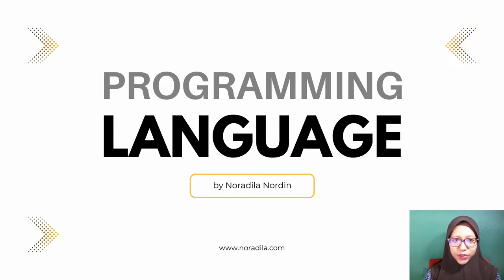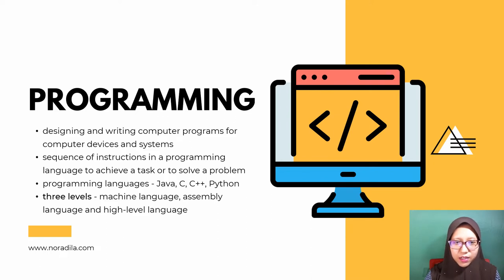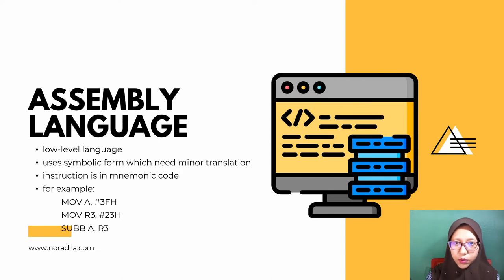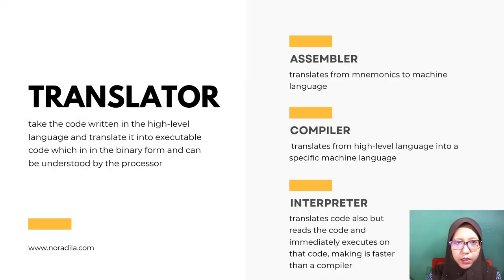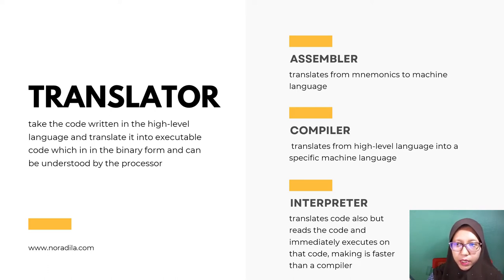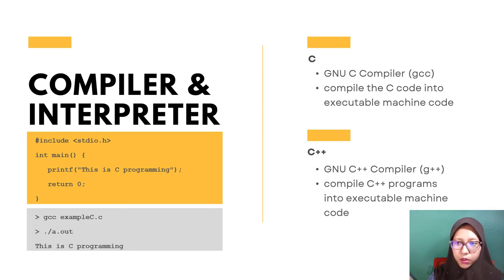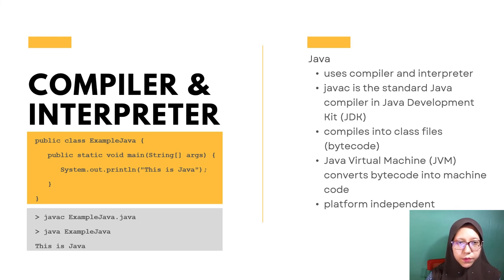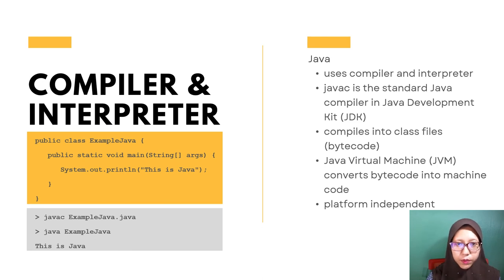Programming Language Programming Languages